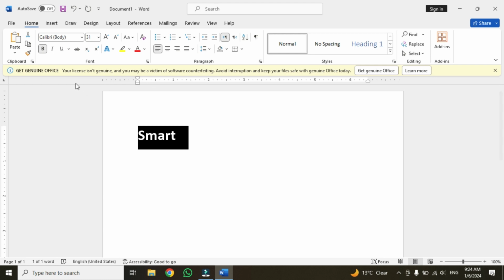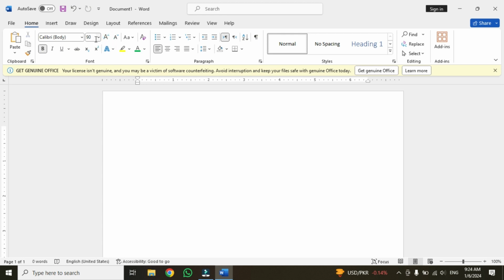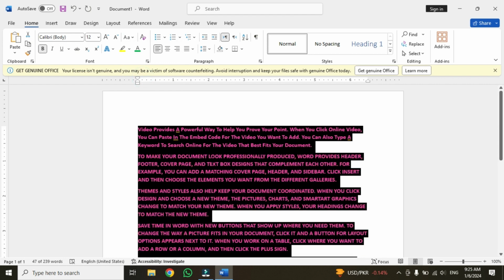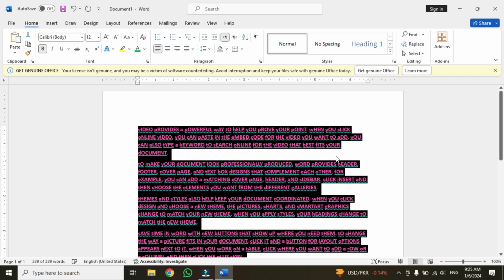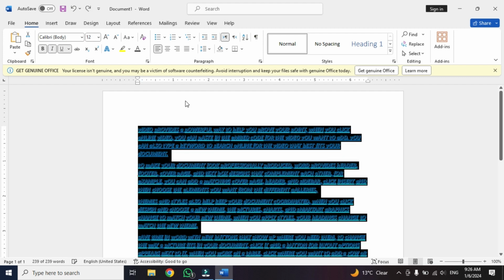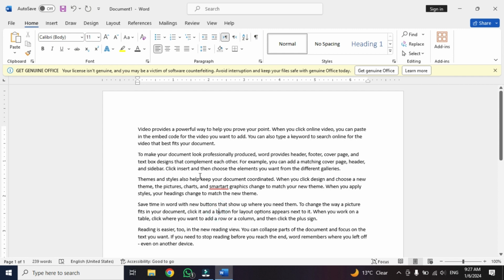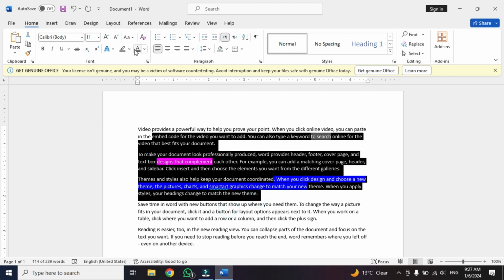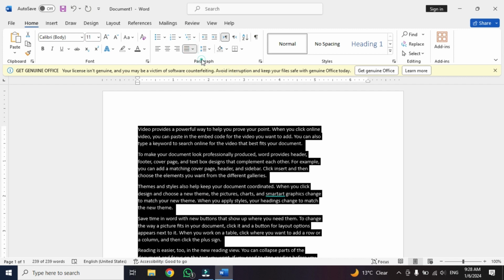How to use MS Word Class 4 [easy]